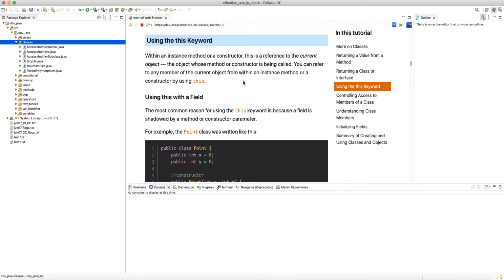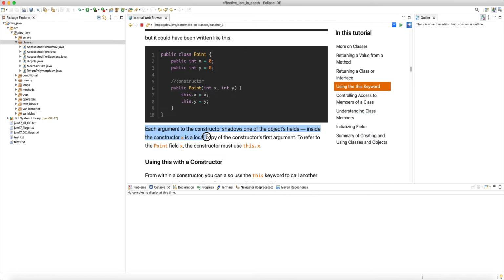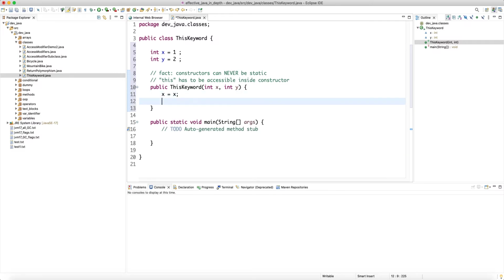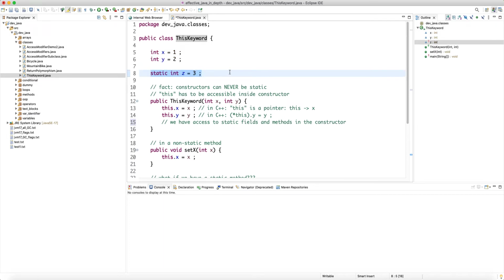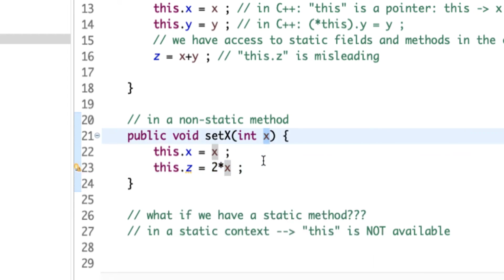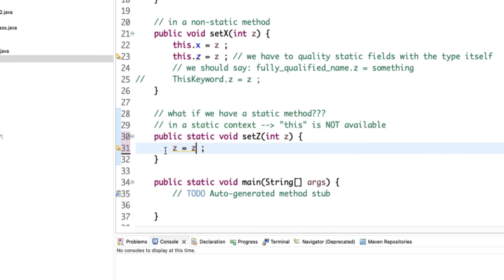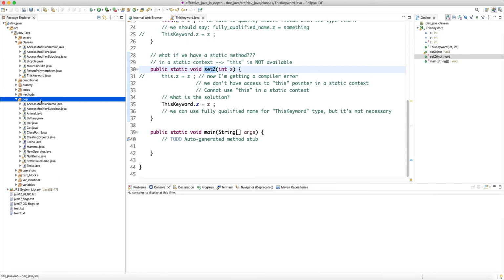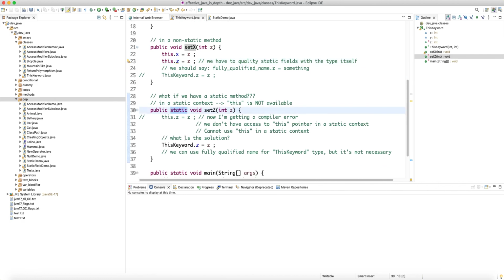Daily Dose of Java -- Part 86: "this" Keyword and Static Contexts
In this java tutorial, I discuss the nuances of using "this" pointer in java classes and why we don't have access to it in static methods.